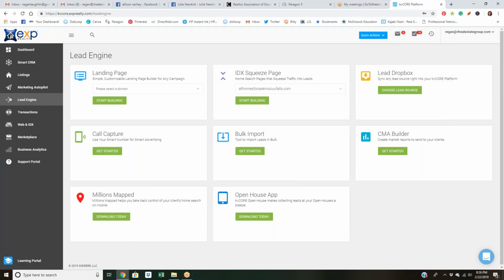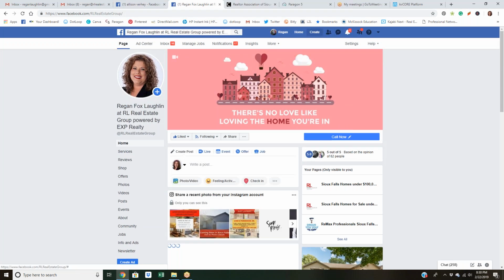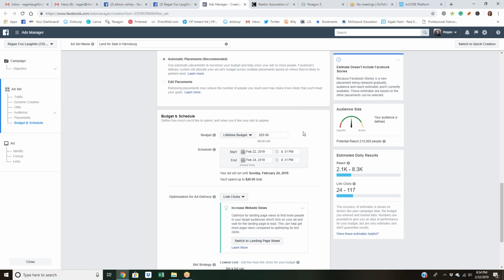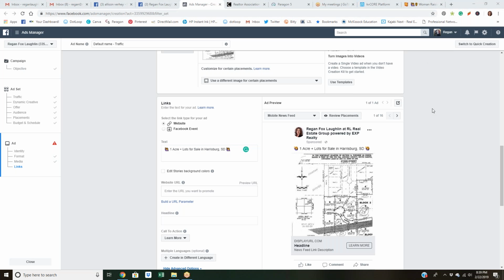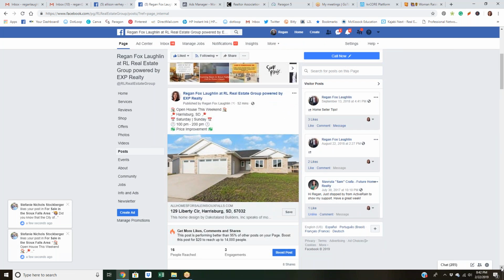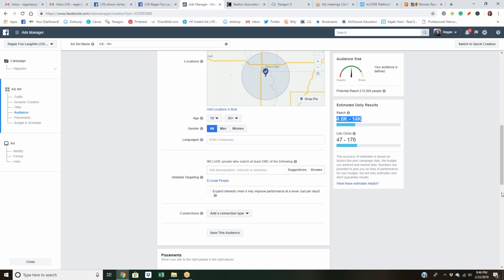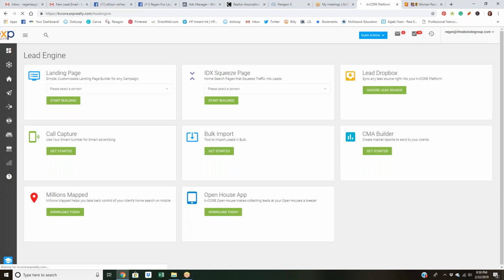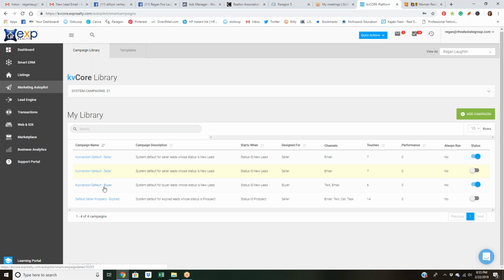Create a Facebook Ad Instead of a Facebook Post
In this video tutorial, Regan Laughlin shows you how to use the power of a Facebook Ad versus boosting a regular Facebook post.